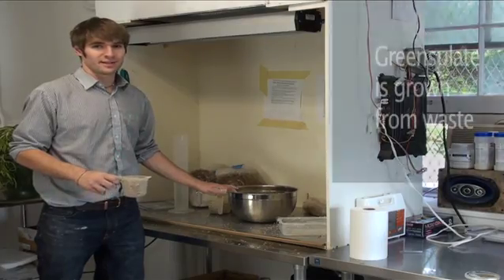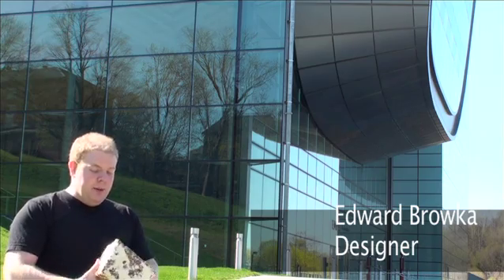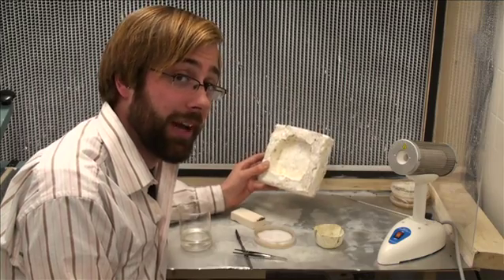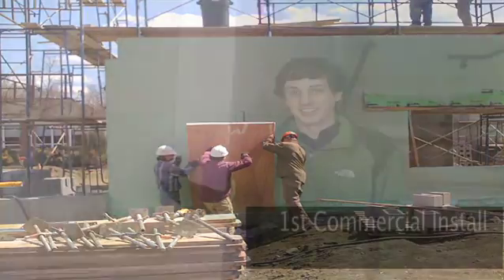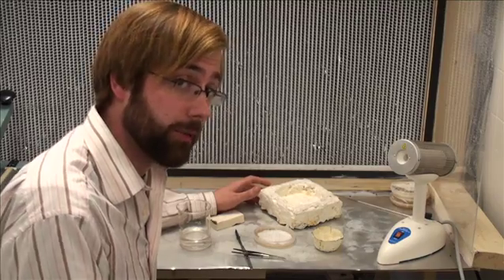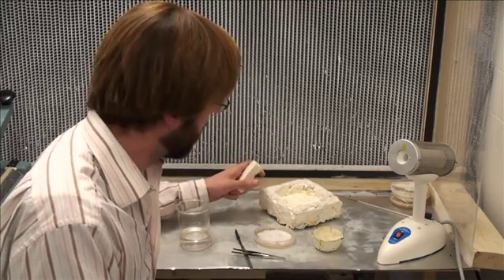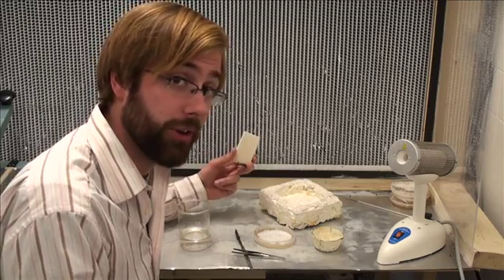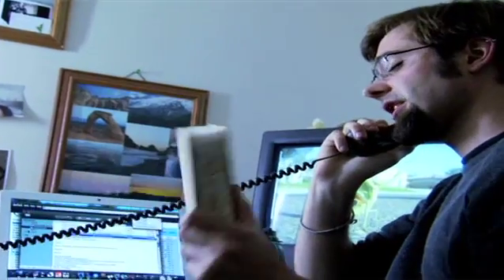Ecovative - Replacing synthetics with natural composites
Our vision: Create radically sustainable alternatives to conventional plastics and foams.
Ecovative is a bio-tech startup creating biological composites which displace conventional foams and plastics, such as Expanded Polystyrene. MycoBond™, our patent pending technology, uses a growing organism to transform low value agricultural byproducts, into strong biological composites. These composites have applications in multiple markets, including commercial insulation, structural cores, and protective packaging. Ecovatives long term goal is to become the leader in sustainable materials, developing grown replacements for foams, plastic, and wood like products.  In the near-term Ecovative is focussing its comercilization efforts on the protective packaging market, where there is a dire need for a product to replace the huge amounts of EPS (Expanded Polystyrene) which is used every year in shipping.